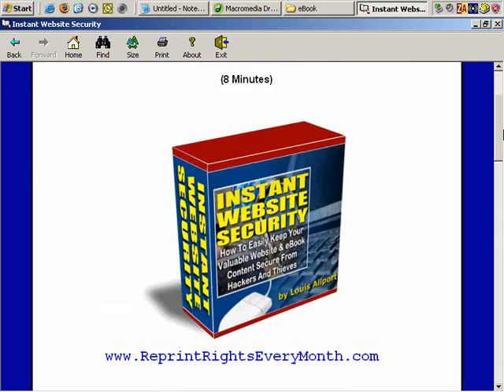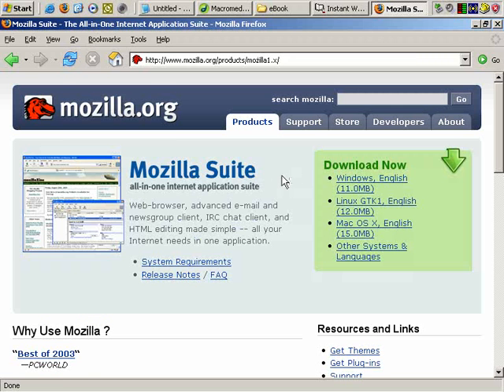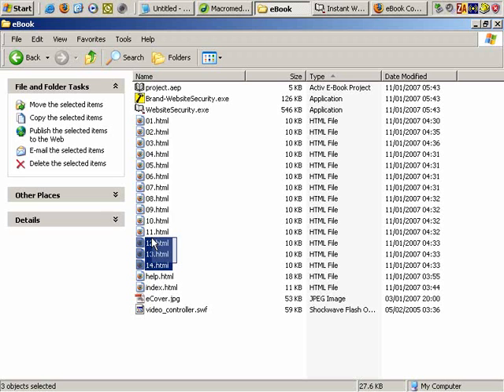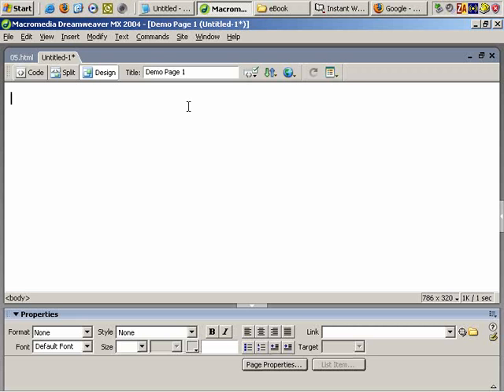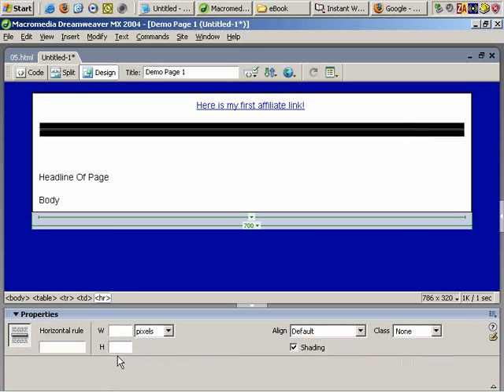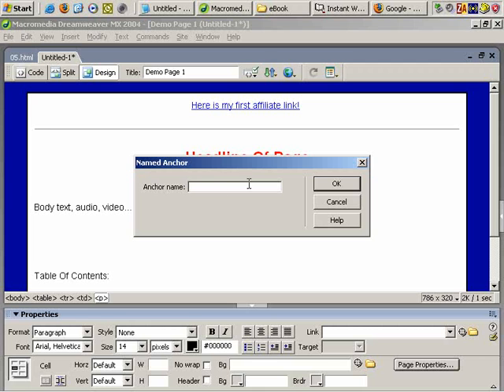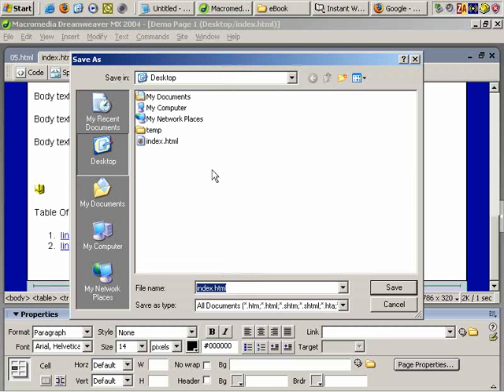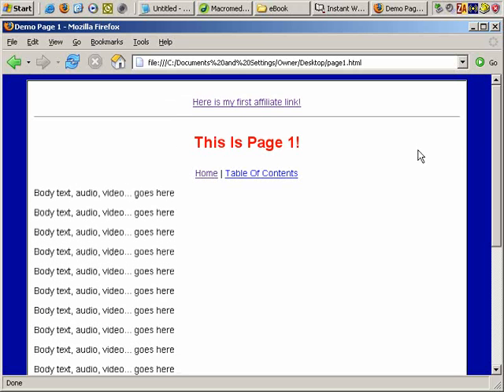eBook Secrets Revealed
1) Creating eBooks From Web Pages